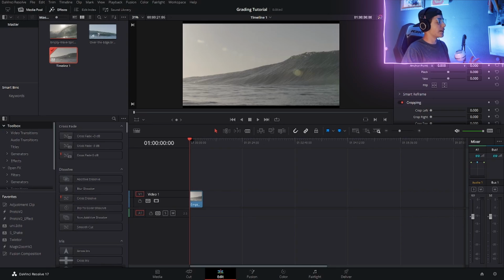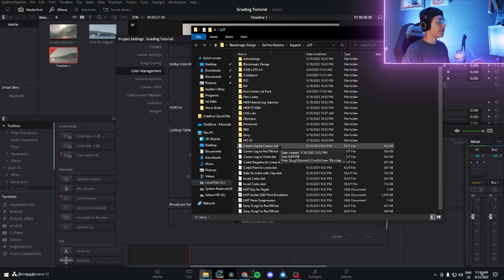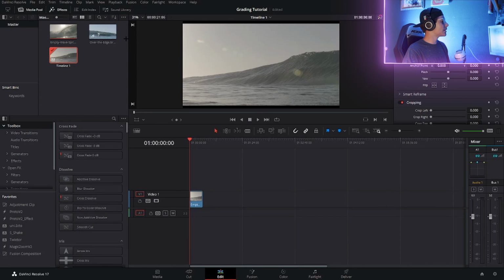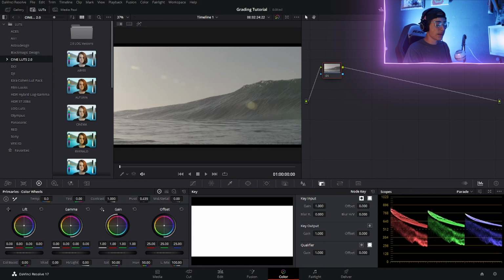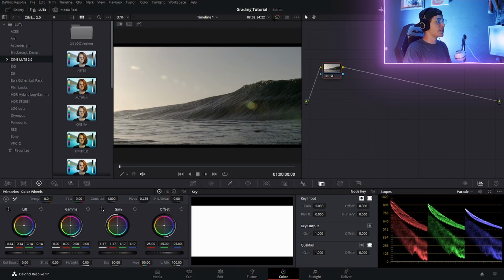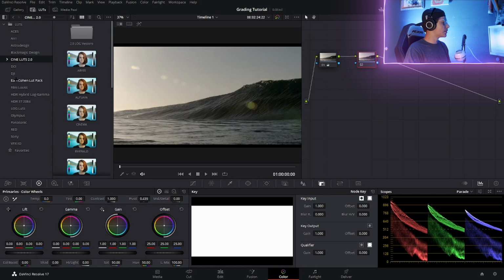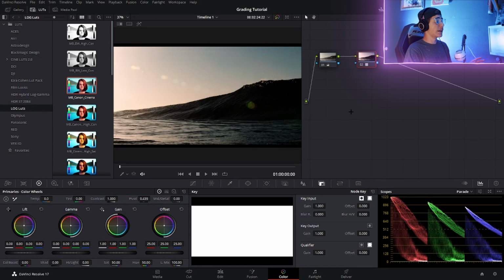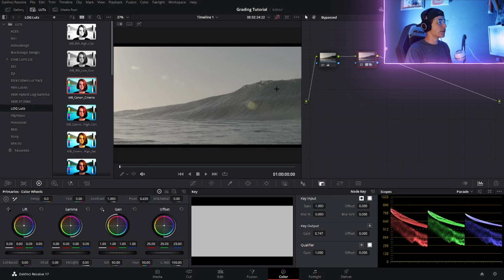Sebastian Hrisanthopoulos | Davinci Resolve Color Grading Tutorial